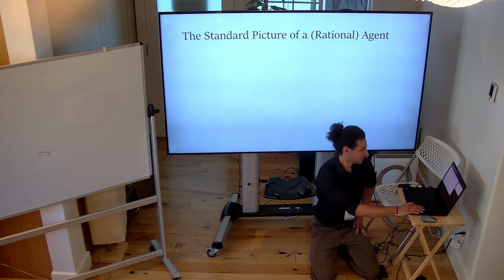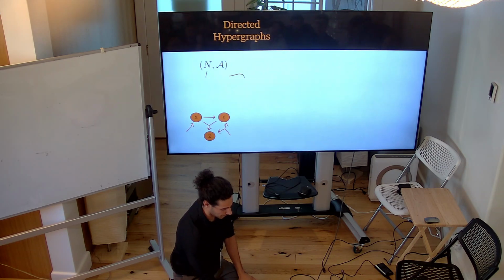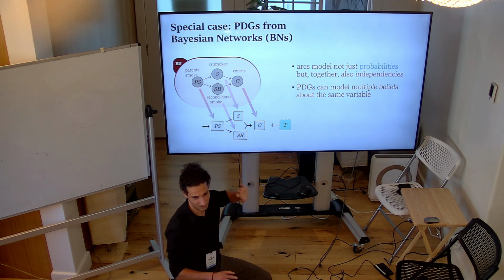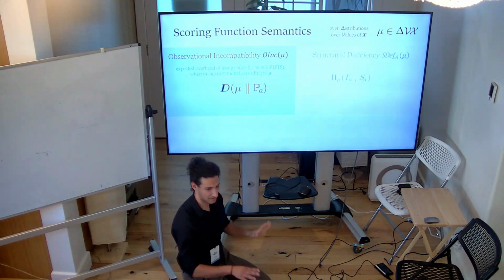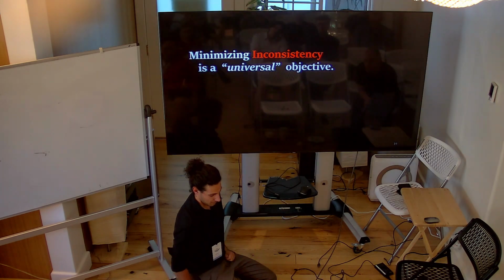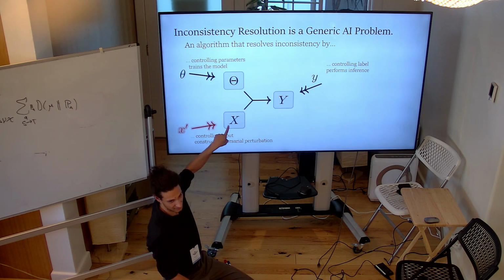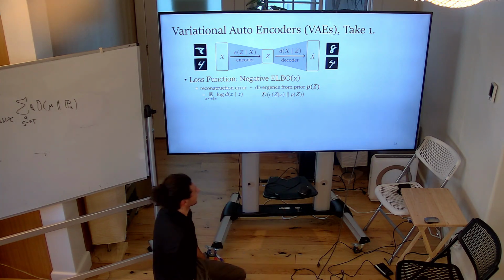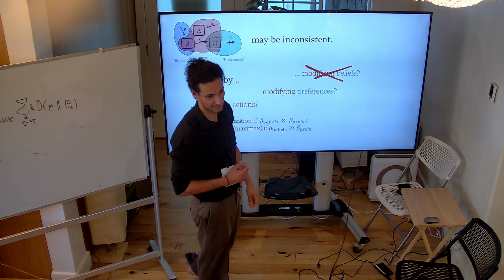A "Universal" Objective for AI: the Pursuit of Epistemic Consistency - Oliver Richardson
A new, unifying picture of many of the most important models and algorithms in AI, that challenges the idea that utilities and preferences are needed at all to build modern AI systems.

Based loosely on two papers:
- Loss as the Inconsistency of a Probabilistic Dependency Graph: Choose Your Model, Not Your Loss Function
- The Local Inconsistency Resolution (LIR) Algorithm

Embellished with additional material from my recent PhD dissertation.